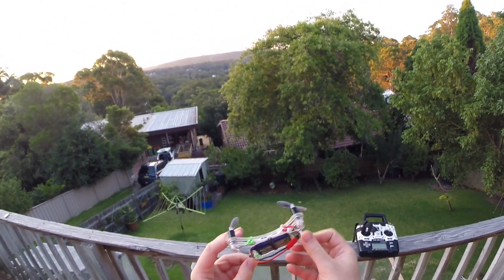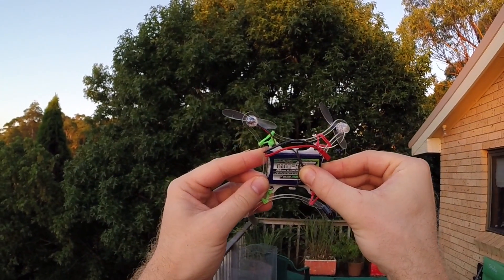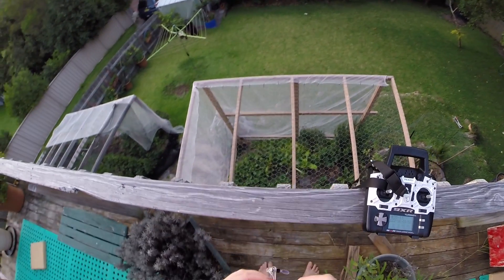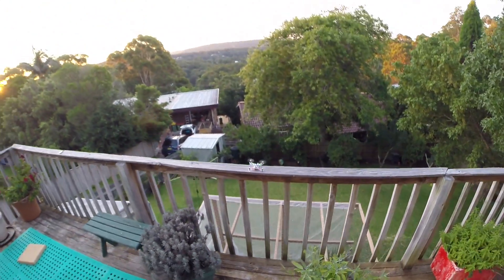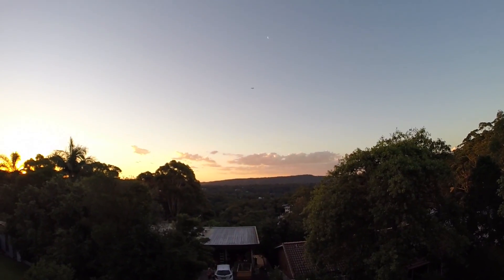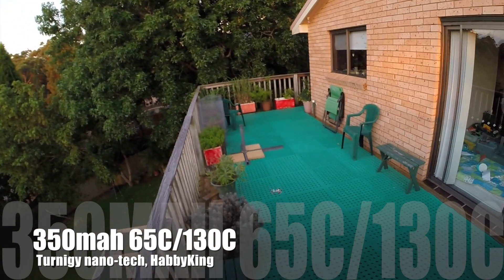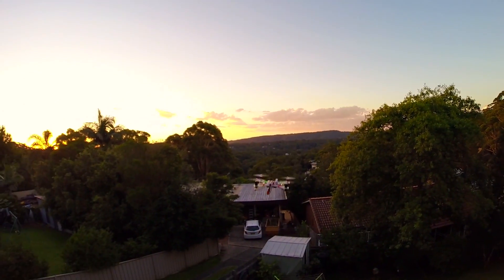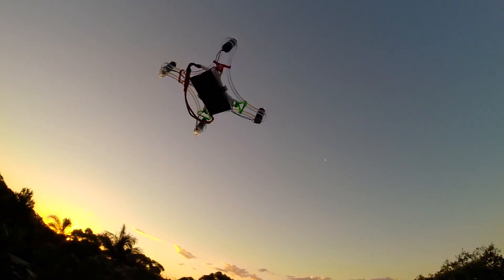Maiden flight: Turnigy nano-tech 350mah/65C